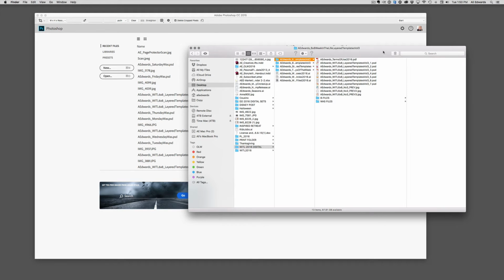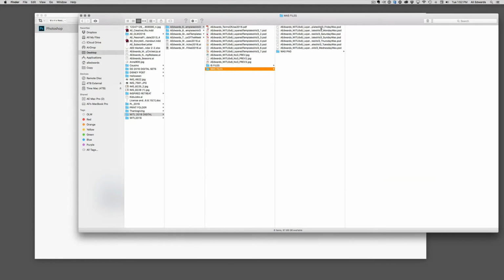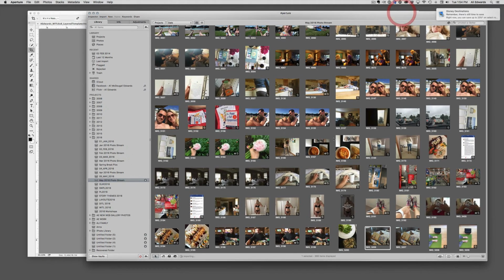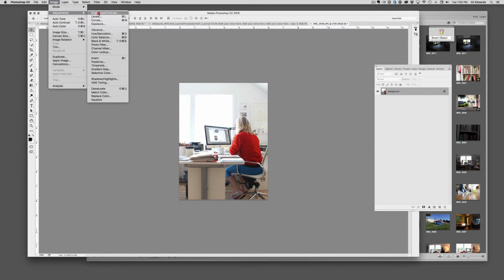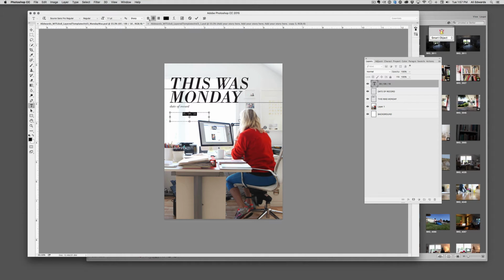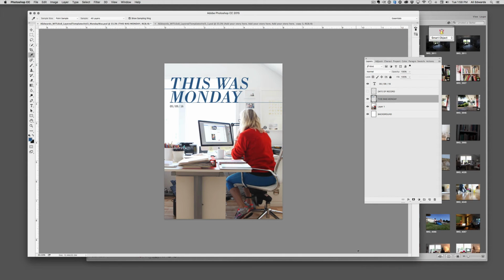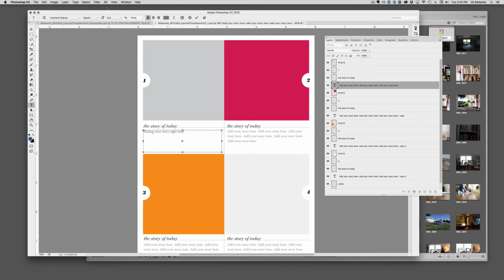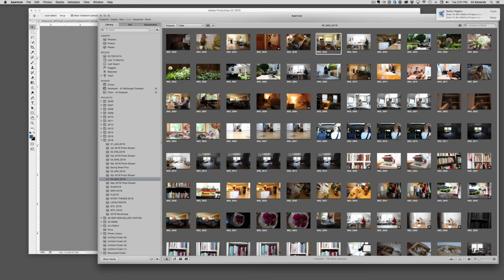Week In The Life™ 2016 | Layered Template Tutorial